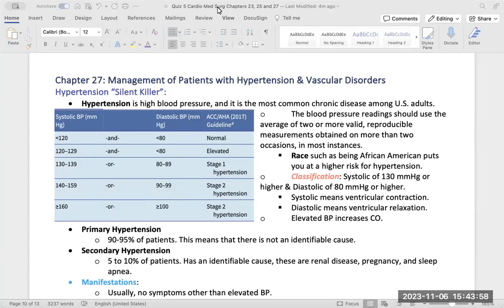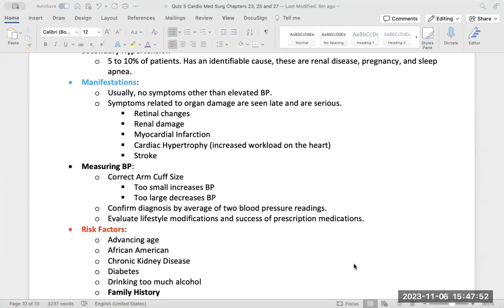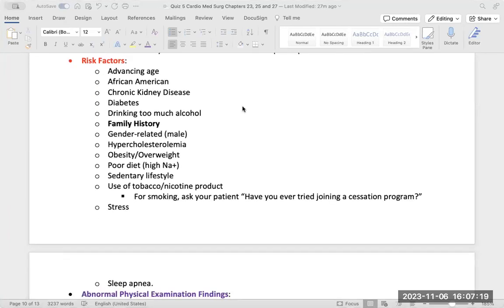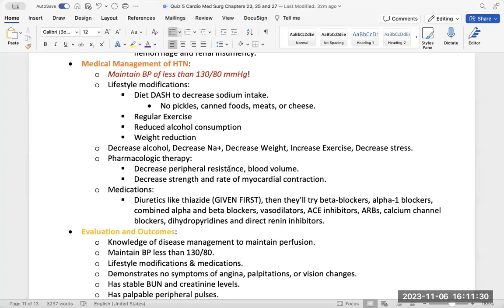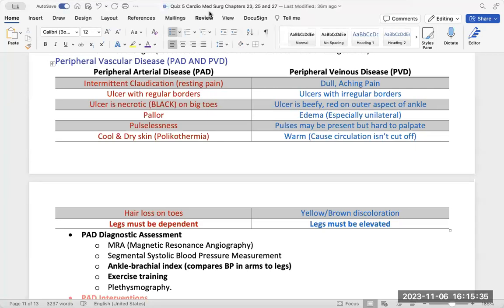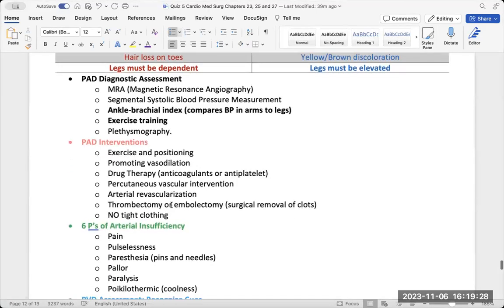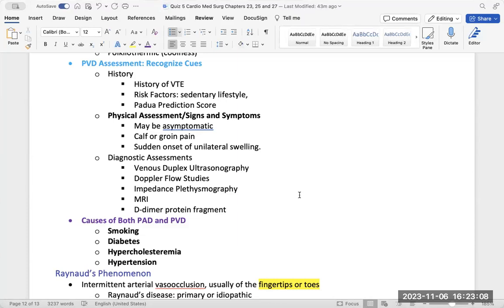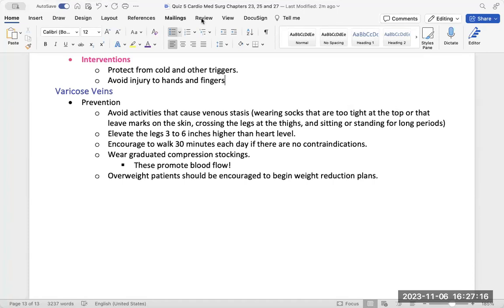Hypertension & Vascular Disorders Med Surg Review 2023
We discussed factors that affect Hypertension, PAD, PVD, Varicose Veins, and Raynaud's Phenomenon, as well as nursing interventions and key assessment findings. Session is provided by St. Francis College.